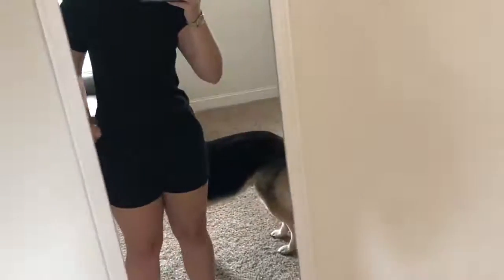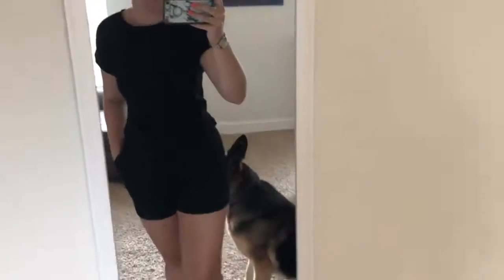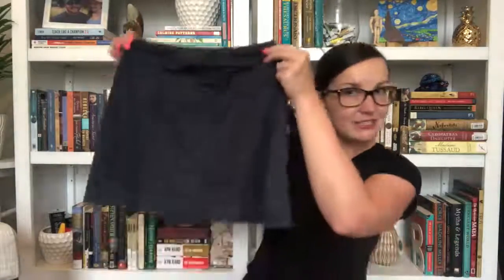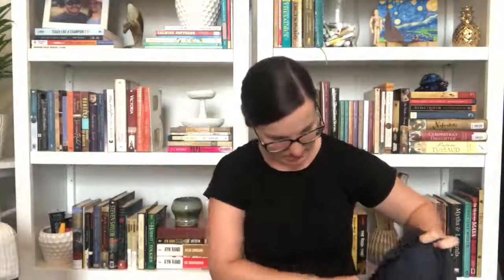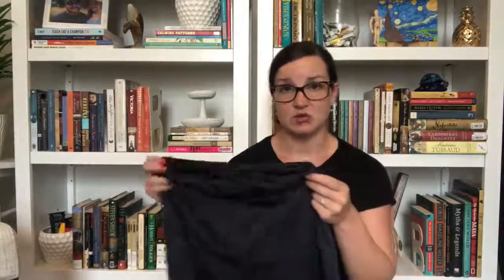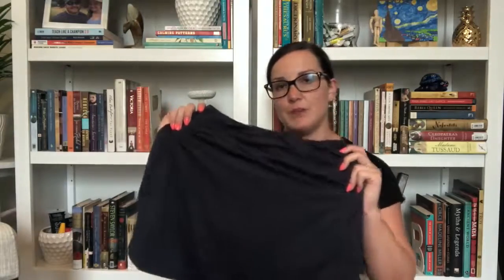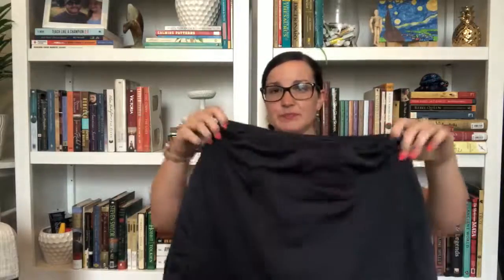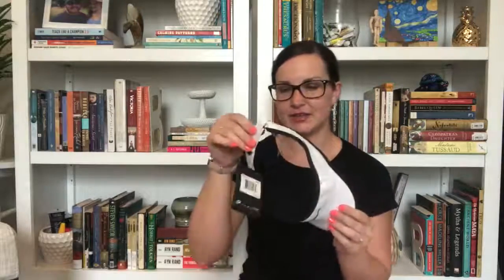AMAZON HAUL | BOOKS AND WORK OUT ACCESSORIES | June 2019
Hey guys! As we all know, teachers love Amazon. and I am a teacher. So I definitely love Amazon. This is a combined Amazon haul-- it represents two amazon orders that I have placed recently. There are lots of teaching books, as well as work out accessories including wireless headphones, Nike visors, dog water bottles, and other things!

Happy shopping!
Becca

CELL PHONE CASE

CELL PHONE HOLDER
TENNIS SKIRT
NIKE VISOR
BLUETOOTH HEADPHONES
DOG WATER BOTTLE

GIRL, STOP APOLOGIZING
GO SEE THE PRINCIPAL
FOR WHITE FOLKS TEACHING IN THE HOOD